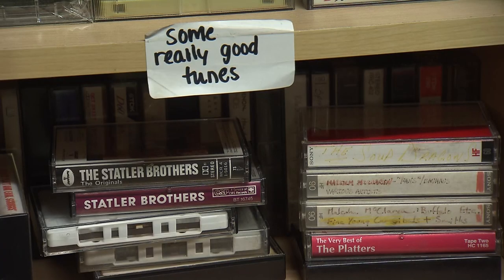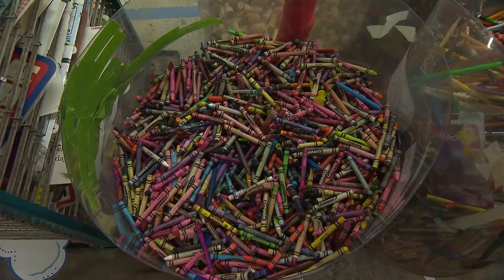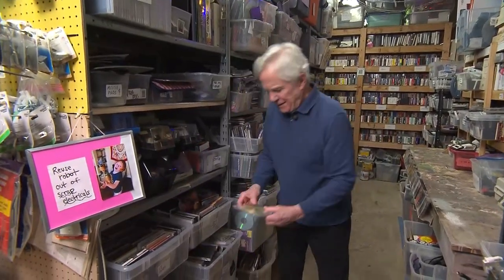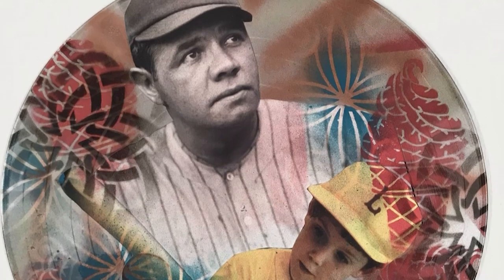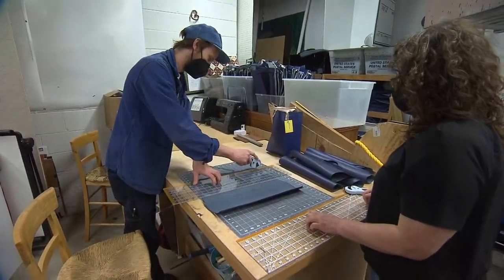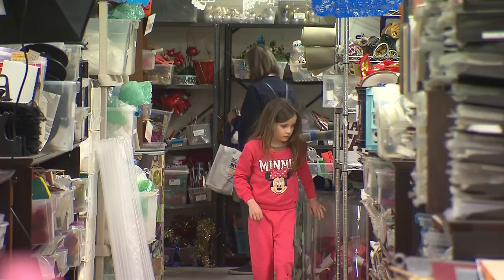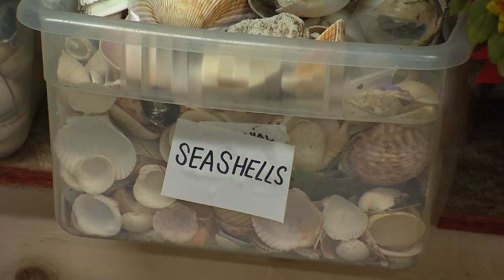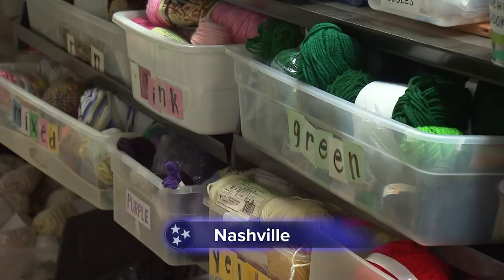Turnip Green Creative Reuse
Joe Elmore visits a Nashville reuse center that’s all about creative recycling.

Since 1986 Nashville Public Television’s original production series Tennessee Crossroads has taken viewers on a weekly journey exploring all of the unique personalities, crafts, food, destinations and events that make Tennessee such a special place to live and visit. With host Joe Elmore viewers enjoy a weekly look at the active, vibrant and changing face of Tennessee.

From Memphis’ blues to the ancient “high, lonesome sound” echoing through the valleys of the Great Smoky Mountains: Tennessee’s rich musical heritage, delicious delicacies, and genuinely friendly folk provide an endless source of entertaining stories. Bring along a map and mark your next Tennessee adventure with NPT!